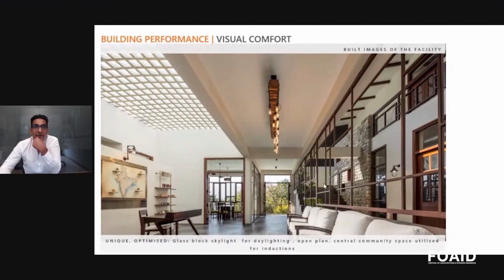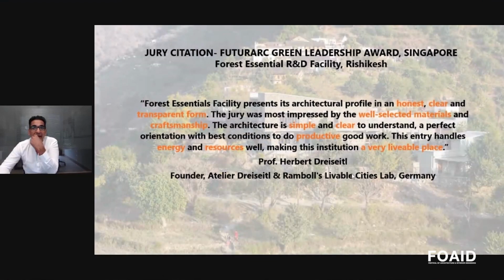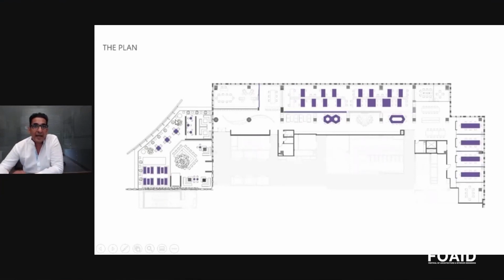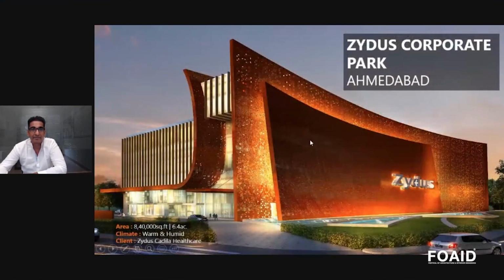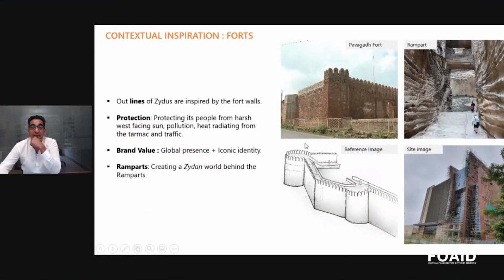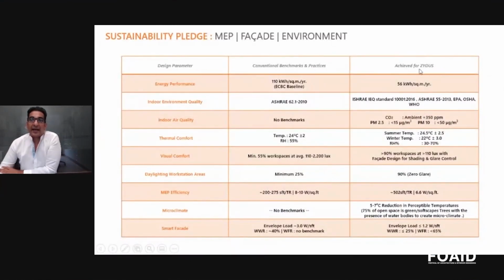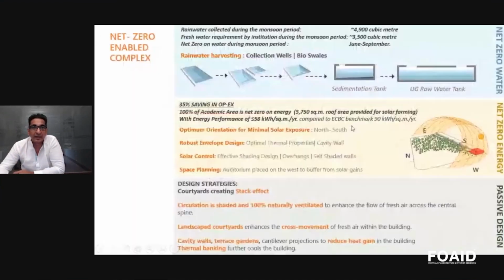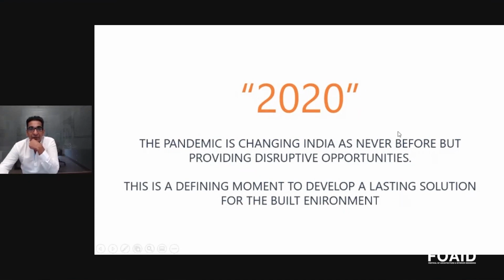Building Green in the Indian Context || Manit Rastogi, Morphogenesis, New Delhi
Manit Rastogi, Founding Partner at Morphogenesis highlights the nuances of sustainable architecture and the intriguing details on what goes under the ideation, creation, and execution of a green building while taking us through some of his astounding works.

Chapters :

00:00 - 07:18 - FutureArc Green leadership awards
07:18 - 21:01 - Technical aspects of a green building

About FOAID
Festival of Architecture & Interior Designing (FOAID) has, in its six-year run, created a niche for itself through credible recognition as one of the awaited celebrations in the design industry. FOAID is proud of being associated with prominent architects and interior designers both national and international, gen-next design professionals, and design students through a series of concurrent events.